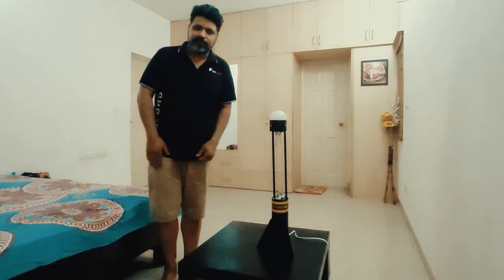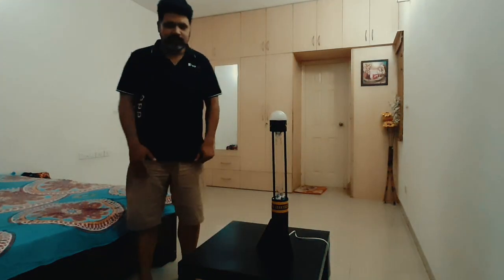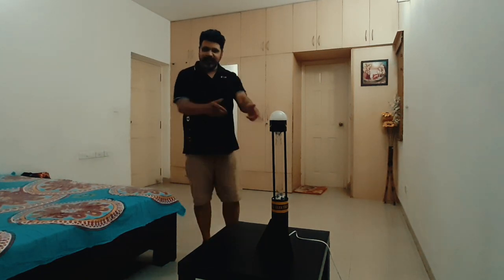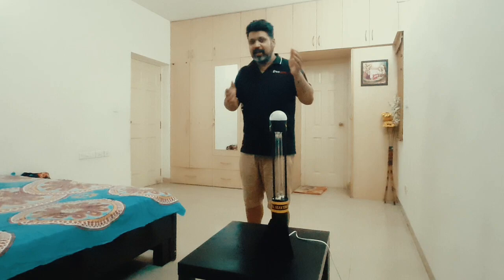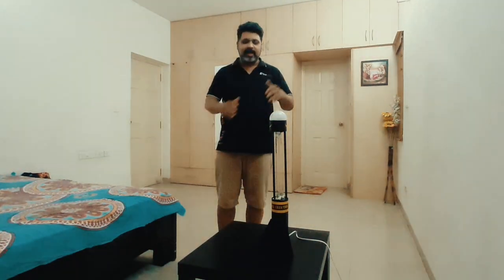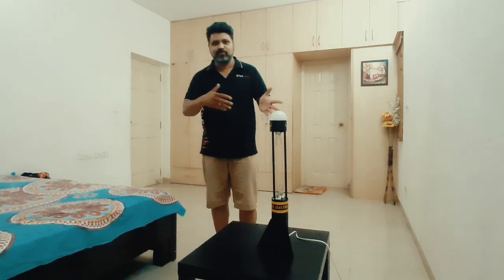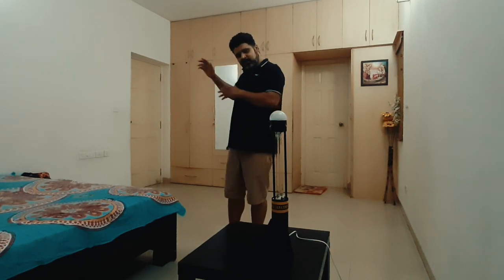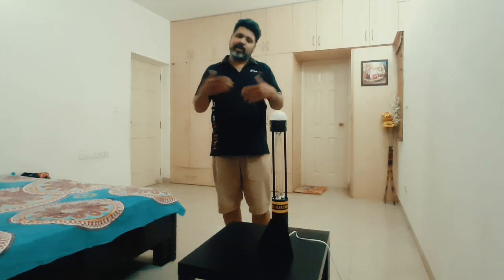Barrel Electric UV C missile working Demo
Barrel Electric, the electric division of created the UV-C missile for homes, offices, shops, schools and more places to be sterilised and germ free. This product and other variations would be available to buy

Get UV Sterilised and keep your surroundings safe for everyone.

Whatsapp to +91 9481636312